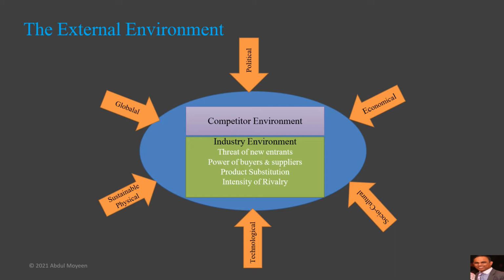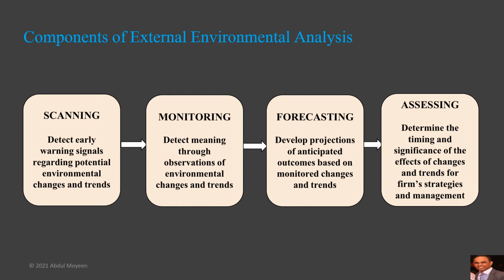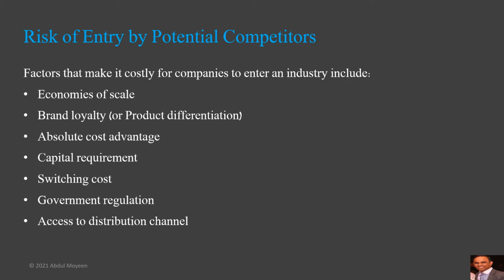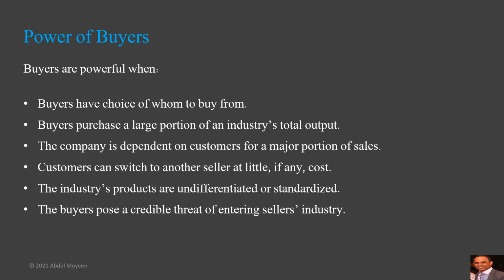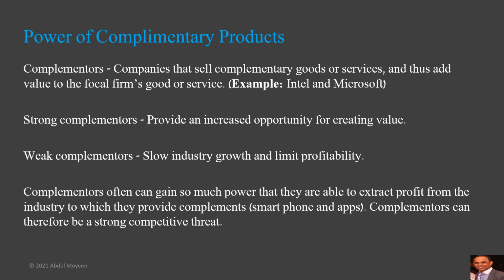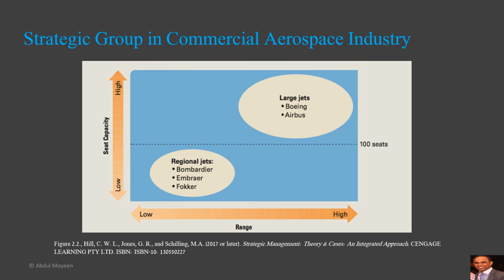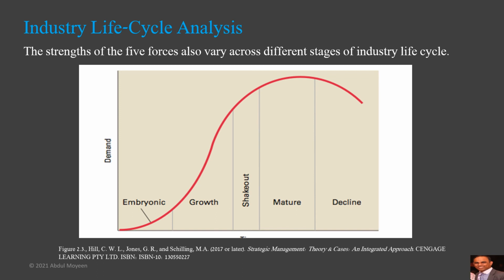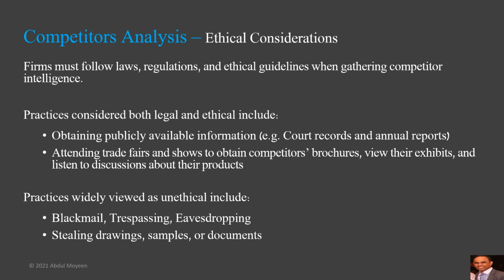02. Strategic Management Lecture Series - The External Environmental Analysis